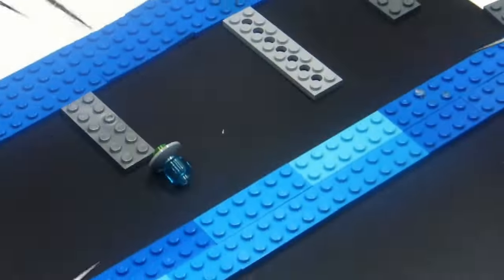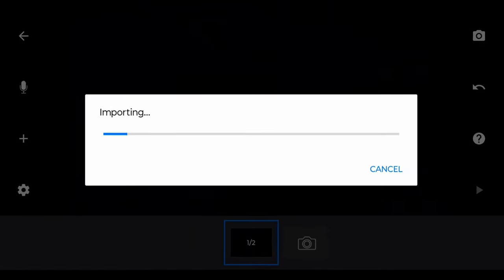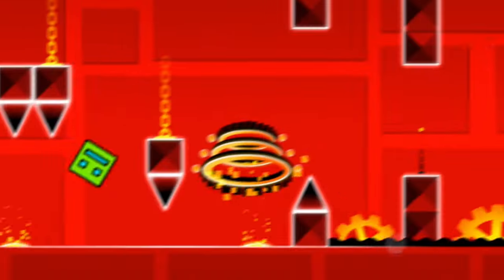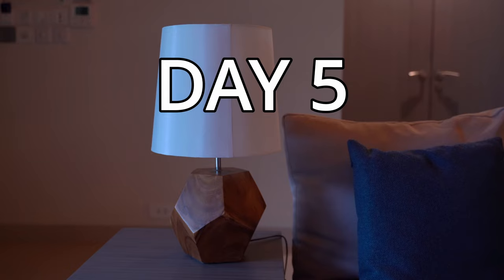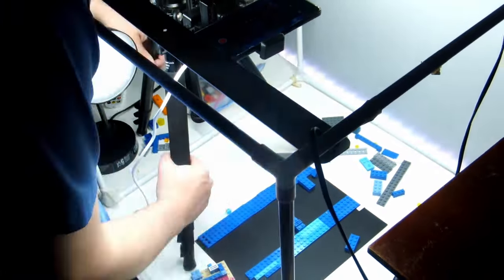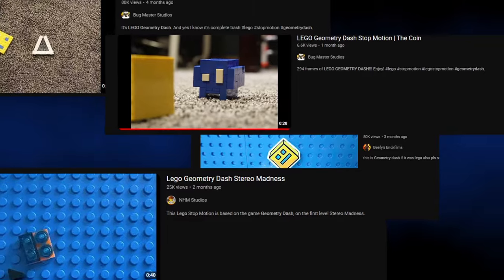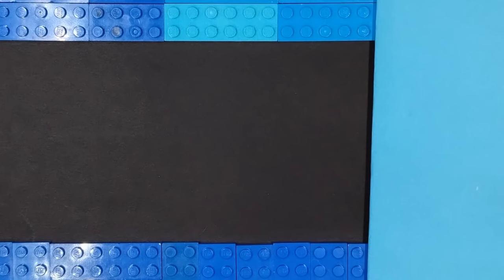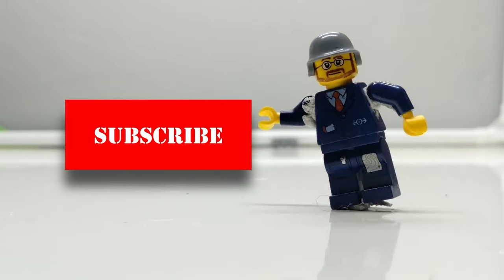I Animated Lego Geometry Dash in 7 Days!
i have seven days to create a custom geometry dash level in Lego,
however if i fail i will have to spin a wheel of punishments
this video features @ScheerFilms
credits and stuff
nature footage and phone footage scoured from vecteezy.com